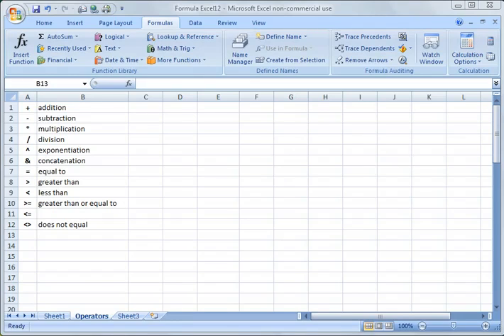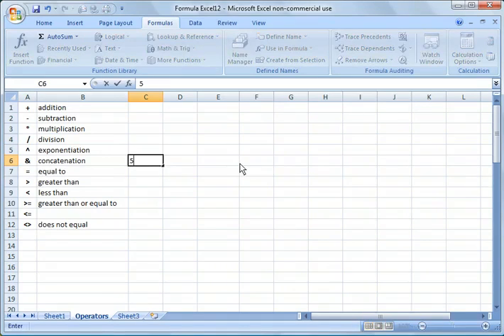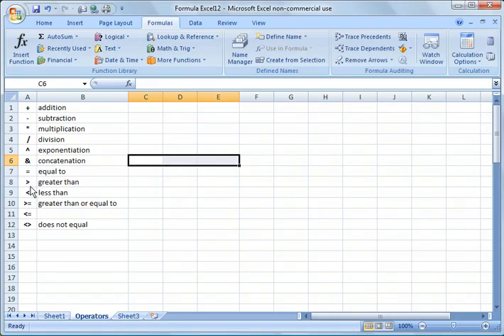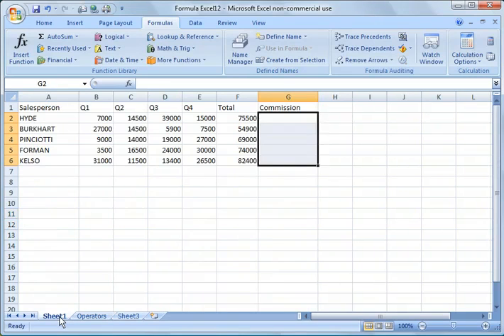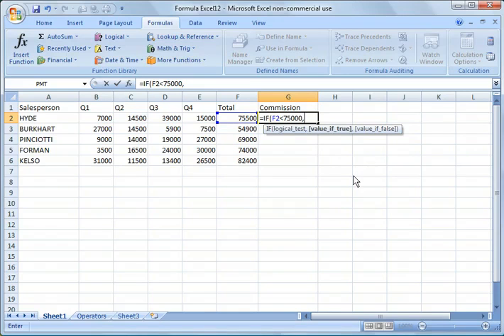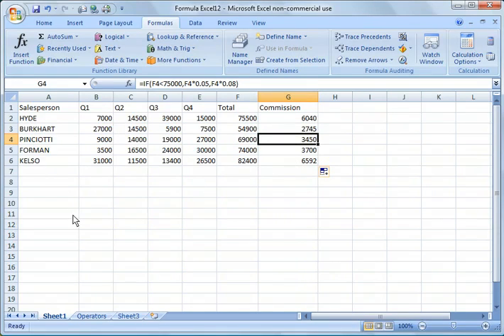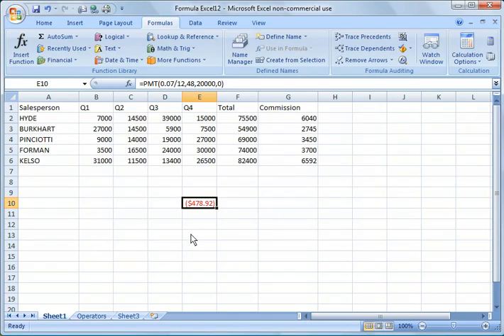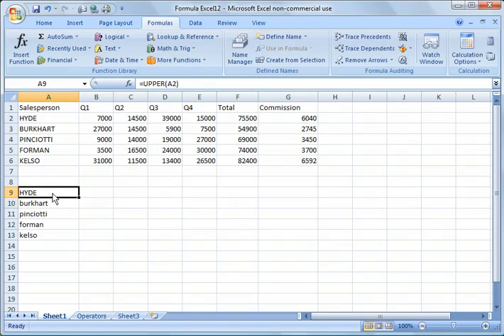Excel 2007 Tutorial 12 Intro to Formulas YouTube